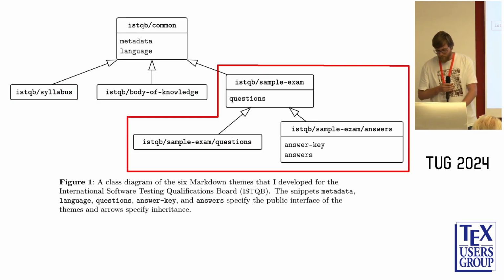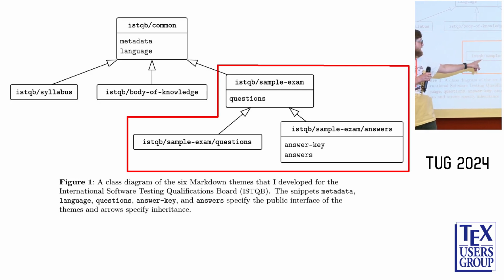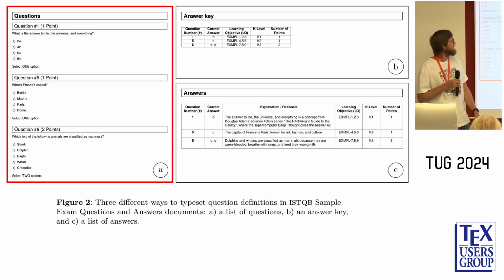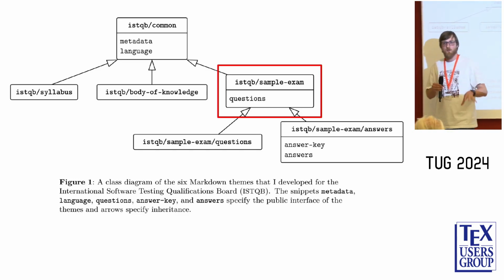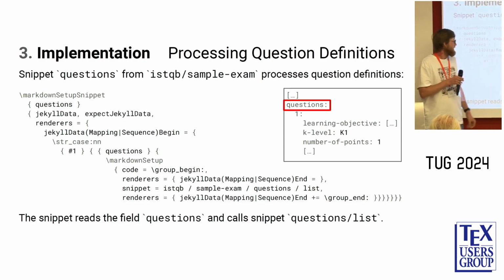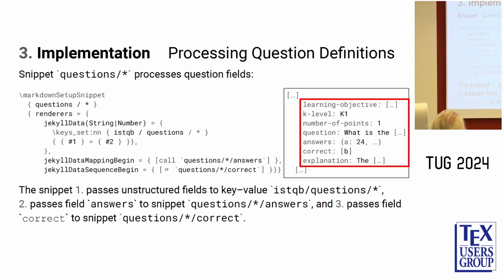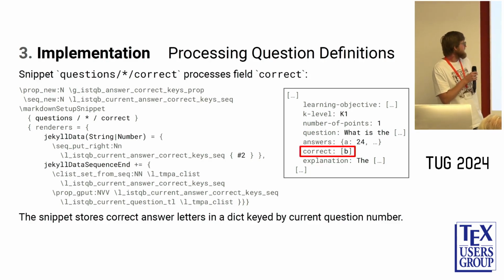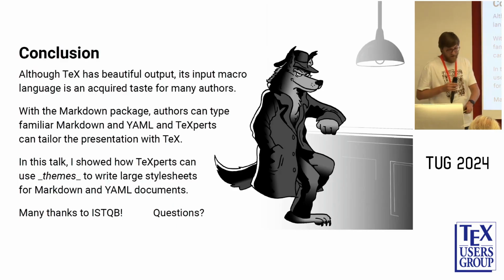TUG 2024 — Vít Starý Novotný — Markdown themes in practice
The Markdown package for \TeX\ supports user-defined themes that enable \TeX{}nicians to tailor the presentation of Markdown and \YAML\ content on the page. In this talk, I will show the current state of Markdown themes using the example of \LaTeX\ templates that I developed for the International Software Testing Qualifications Board (\acro{ISTQB}). Attendees will leave with actionable steps to create or modify Markdown themes for \LaTeX, and insights into extending these principles to other \TeX\ engines.